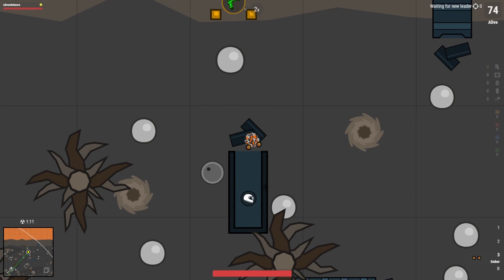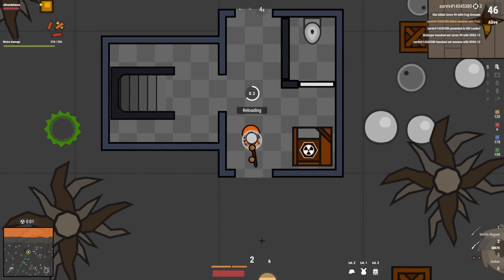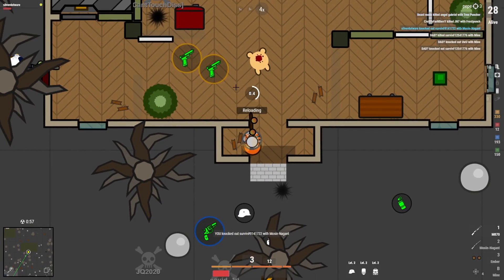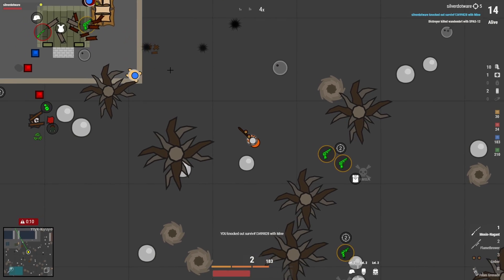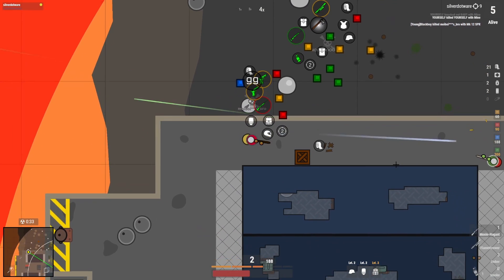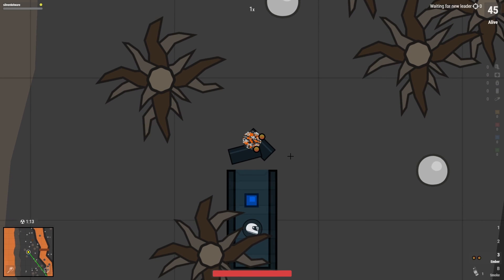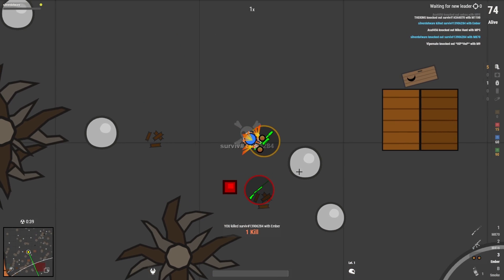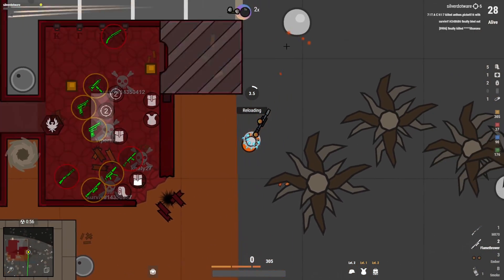AWM-S + FLAMETHROWER IS OP | INFERNO MODE | surviv.io new update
In today's video I played 3 quick games in the new inferno mode. One of the rounds I got an awm and I had both the awm and flamethrower.

- OBS studios
► What do I use for my thumbnails?
- Adobe Photoshop
► What's my pc?
- Ryzen 7 3700
- Corsair vengeance 16GB 3400mhz
- 600W PSU
- Radeon RX580
► Who made the thumbnail?